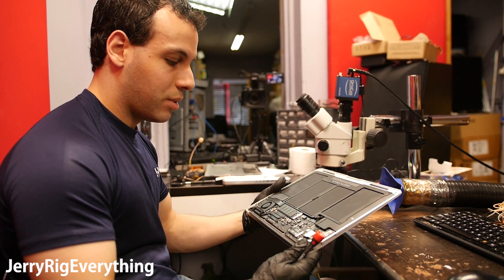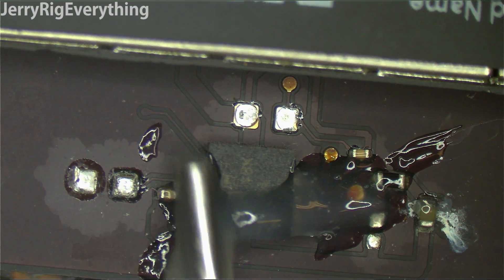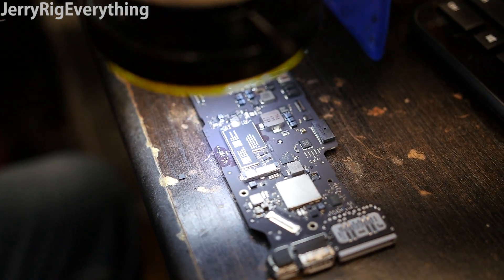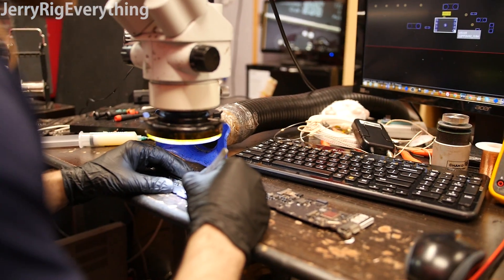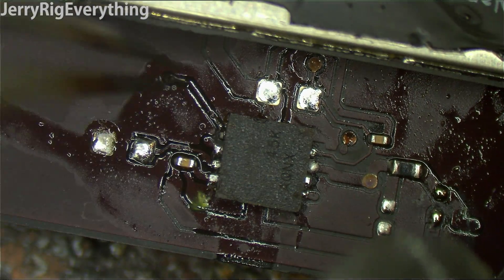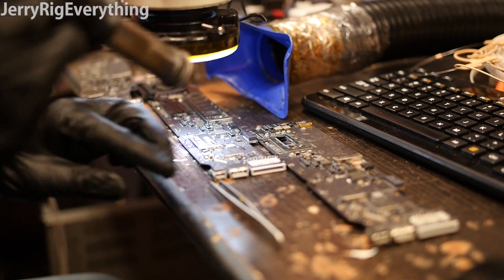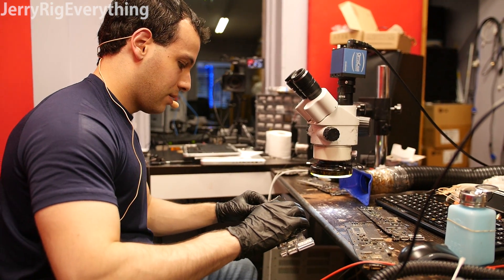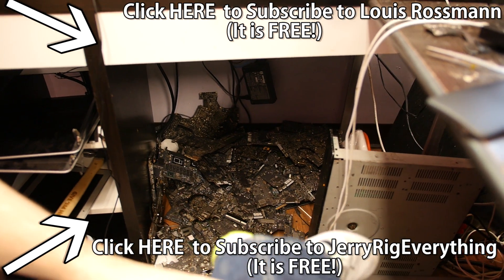Board Level Repair with Louis Rossmann (MacBook Air)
I don't do board level repairs. I leave them to the professionals, who have the right equipment.

Learning board level repairs can help with data recovery, and fixing really expensive equipment for cheap. Most of your money will come from your knowledge and skill, instead of the cost of the replacement parts.

One of the cameras I used to film this video (Non microscope)